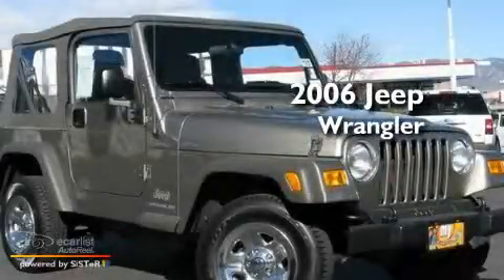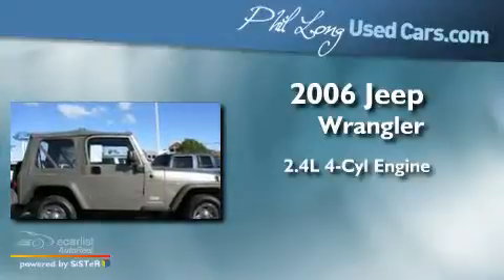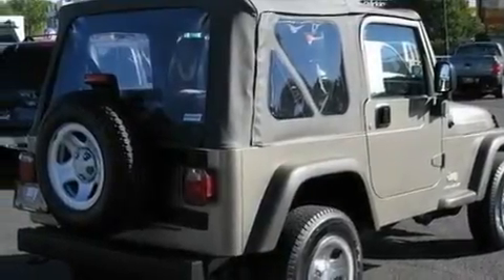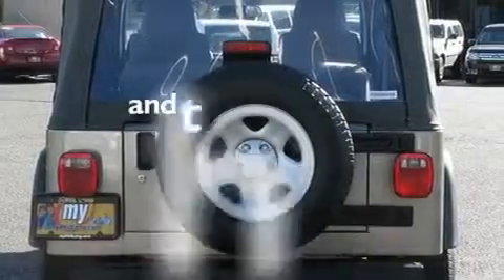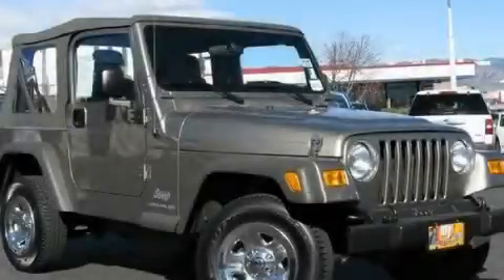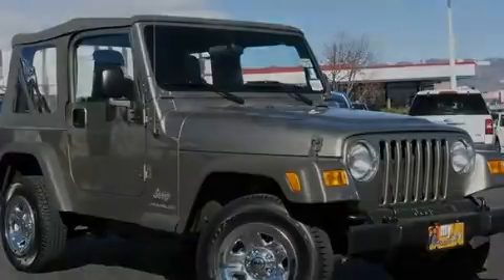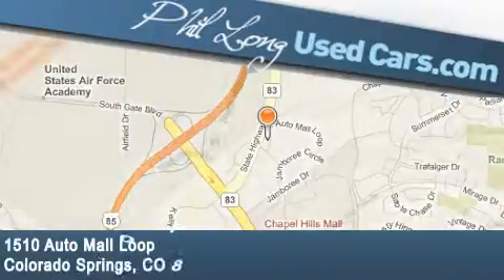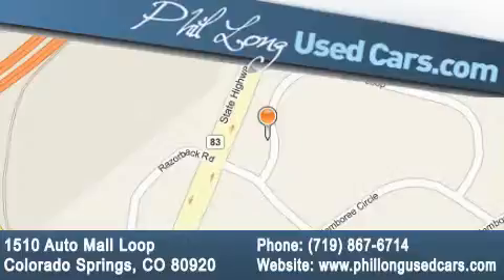2006 Jeep Wrangler Colorado Springs CO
Year: 2006
 Make: Jeep
 Model: Wrangler
 Engine: 2.4L SMPI DOHC 16V 4-cyl engine
 Trans.: Manual
 Exterior: Tan
 Miles: 46,893
 Interior: Tan

 Pre-Owned 2006 Jeep Wrangler Colorado Springs CO